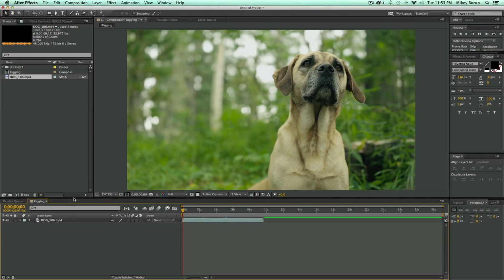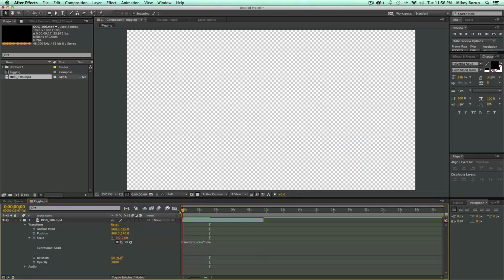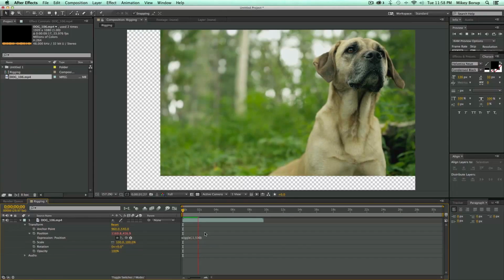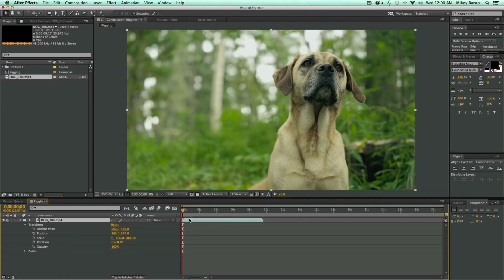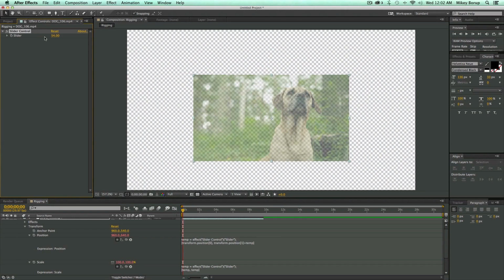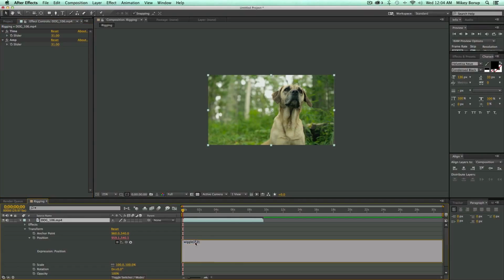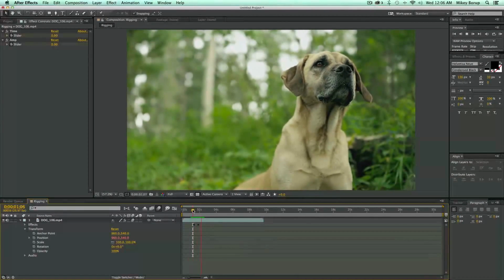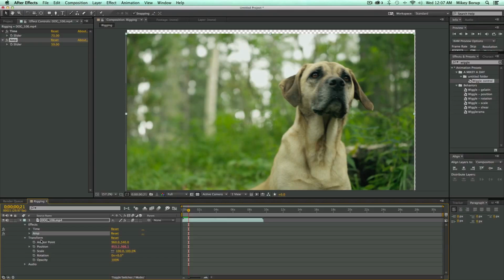After Effects Cơ Bản 8 - Advanced Expressions & Presets